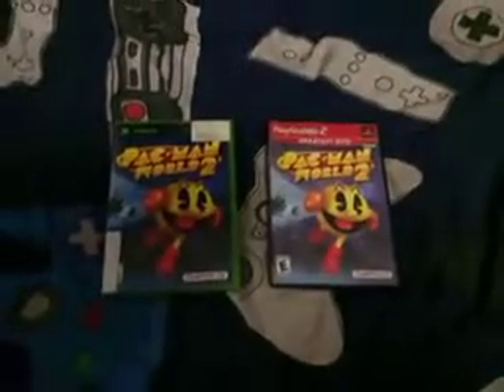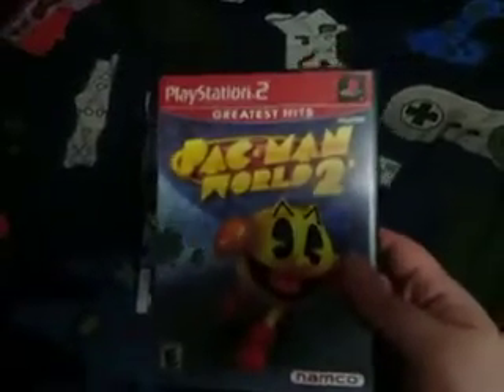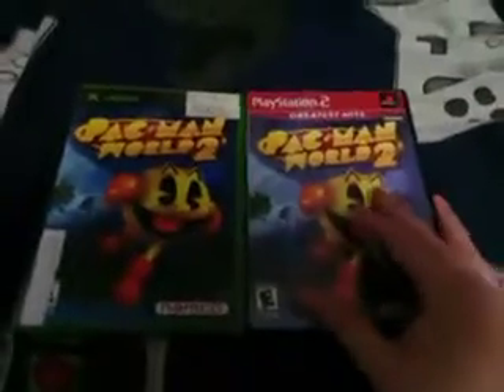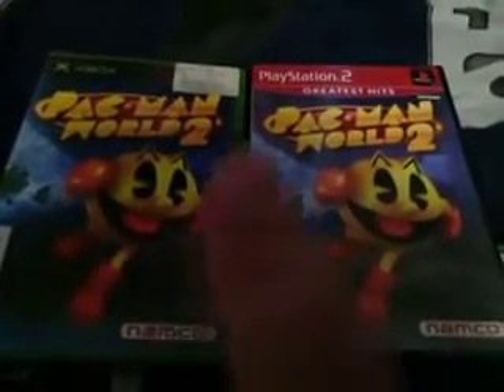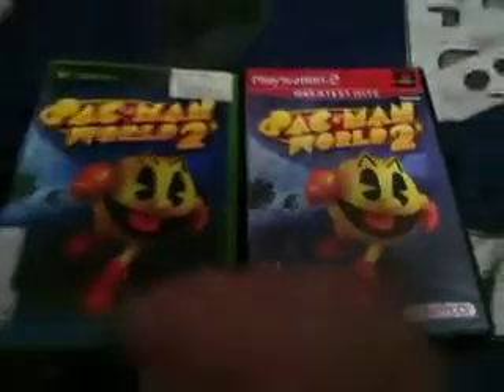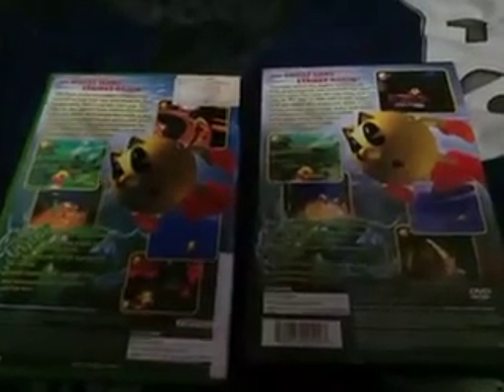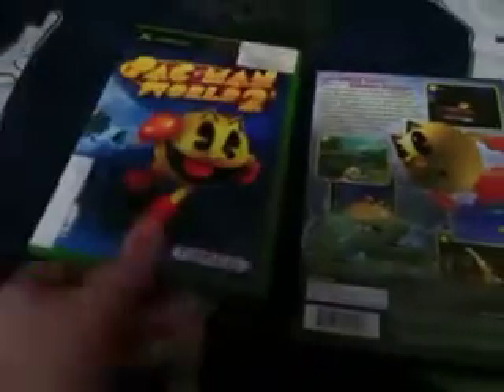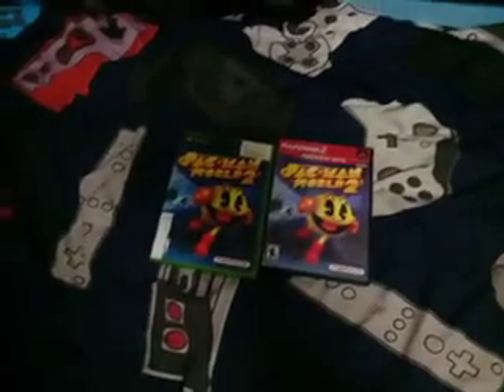Pac Man World 2 (PS2) vs Pac Man World 2 (Xbox)